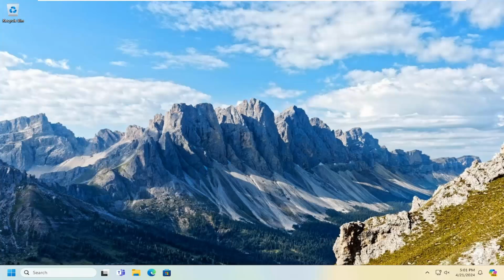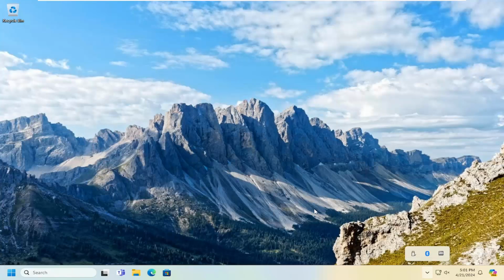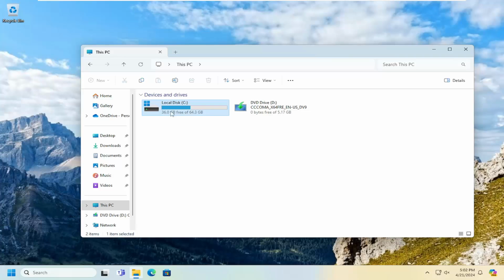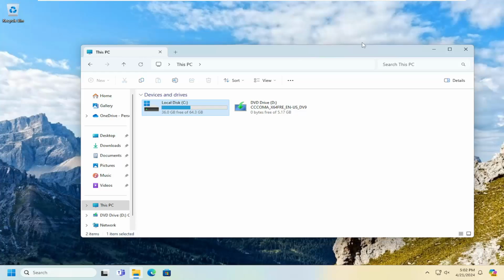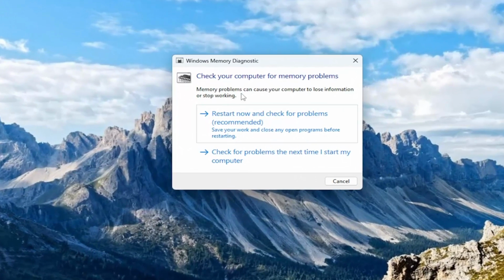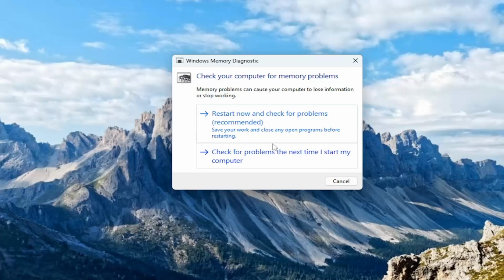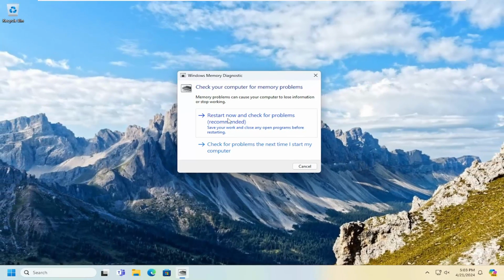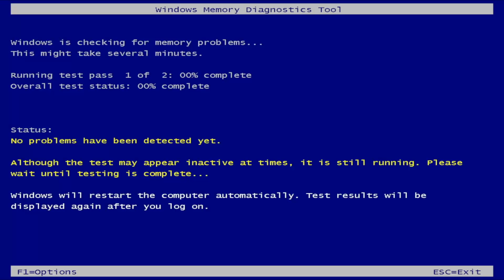The Disk Structure Is Corrupted and Unreadable [UPDATED Solution]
The disk structure is corrupted and unreadable error message usually pops-up when trying to access external storage devices, such as hard drives, USB flash drives, or SD cards.

This error is widespread and you may wonder if your files are safe. But you can fix the “disk structure is corrupted and unreadable” error without data loss with just a few steps.

Issues addressed in this tutorial:
the disk structure is corrupted and unreadable
the disk structure is corrupted and unreadable fix
is not accessible the disk structure is corrupted and unreadable
windows the disk structure is corrupted and unreadable
usb the disk structure is corrupted and unreadable fix
the disk structure is corrupted and unreadable windows 11
not accessible the disk structure is corrupted and unreadable
disk structure is corrupted and unreadable fix raw
c disk structure is corrupted and unreadable
the disk structure is corrupted or unreadable
the disk structure is corrupted and unreadable bitlocker
the disc structure is corrupted and unreadable

Whenever you try to access your hard drive, you receive an error message – disk structure is corrupted and unreadable. (See Image 1) This error generally occurs due to missing or corrupted drive partition. Other reasons that may cause this error message may be malware attack, corrupt or missing file system, incompatible/corrupt disk drivers, hardware errors, and connectivity issues.